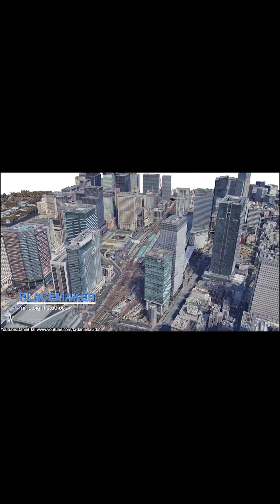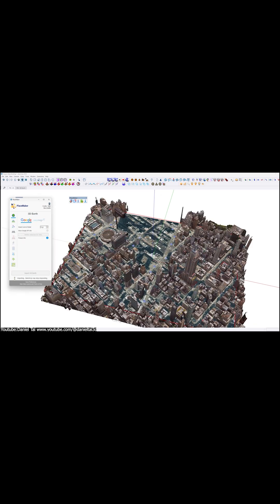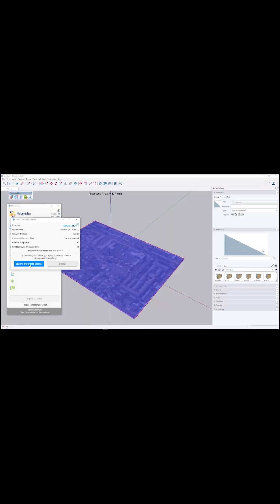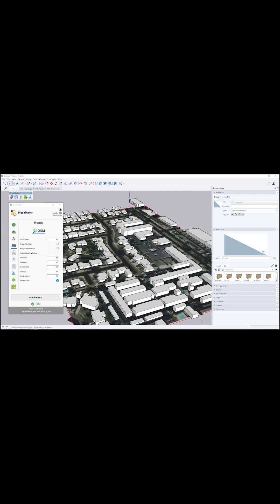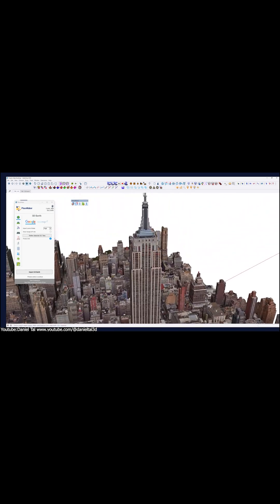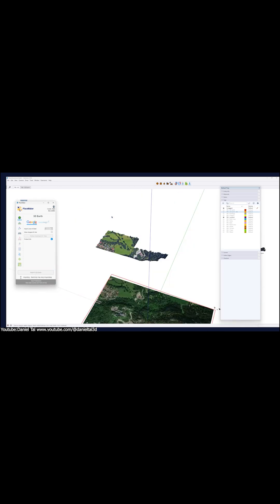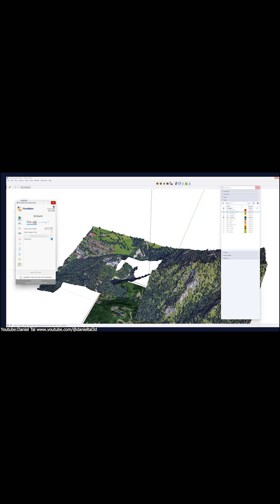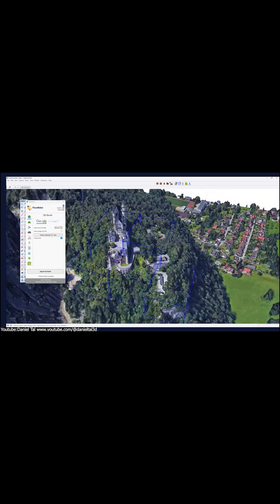Build an Entire City in SketchUp in SECONDS!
PlaceMaker is a SketchUp plugin that lets you quickly import real-world roads, buildings, terrain, and aerial images into your models. Instead of modeling everything from scratch, you just pick a location and PlaceMaker builds it for you. It’s perfect for urban design, planning, and visualization, saving you hours of work. Some features require credits, available through subscription or pay-as-you-go.